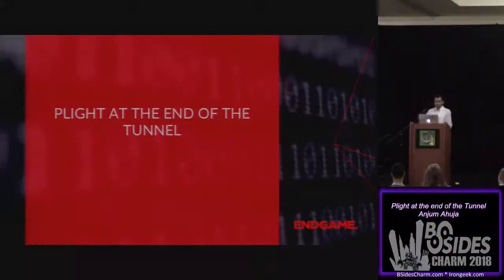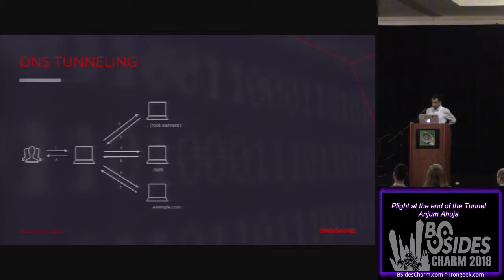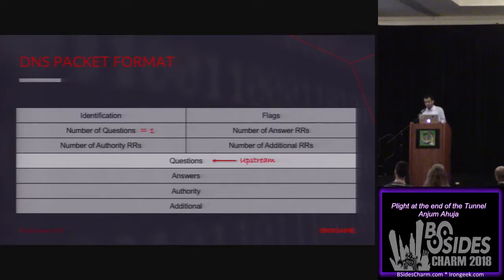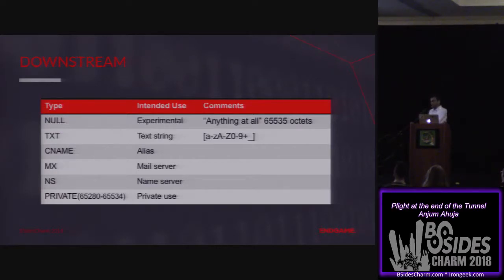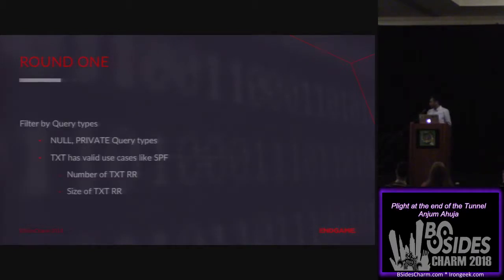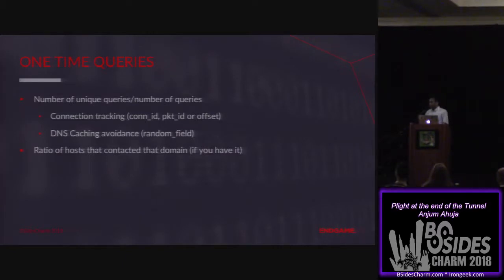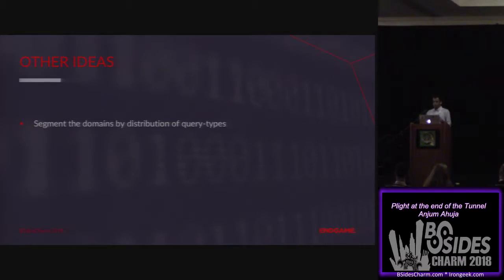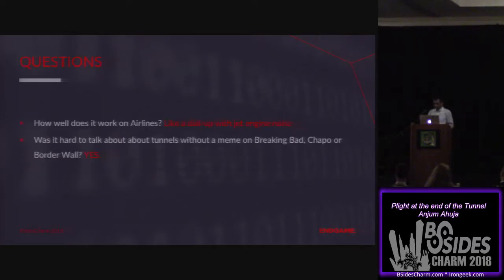Track 2 06 Plight at the end of the Tunnel Anjum Ahuja